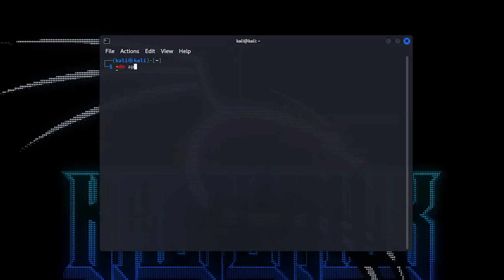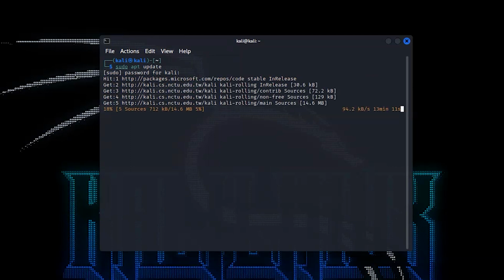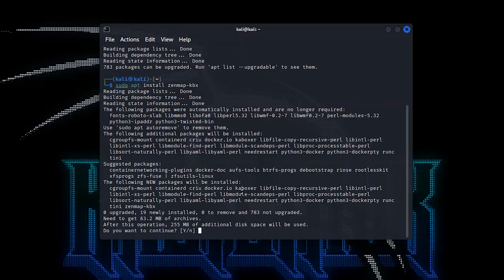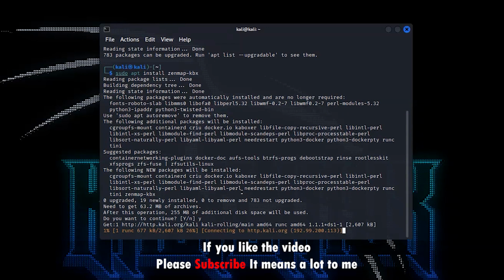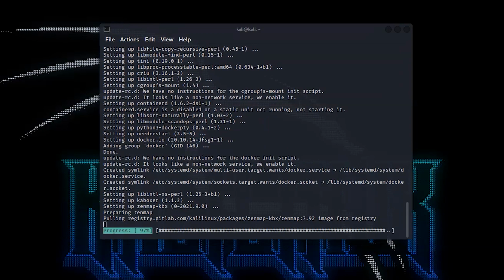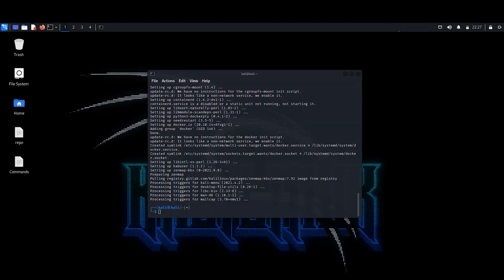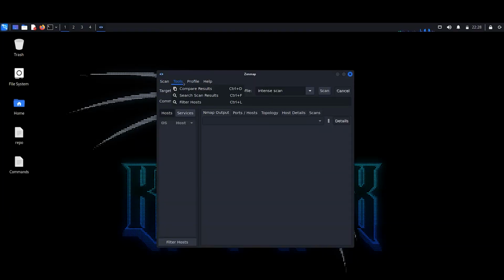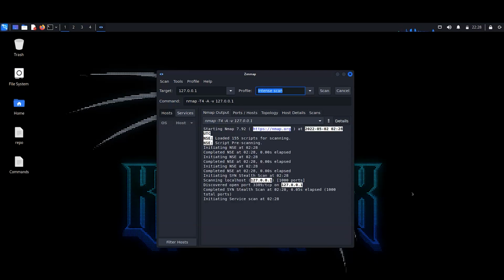How to Install Zenmap on Kali Linux 2022.1 ? | Step By Step | Nmap GUI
In this video, I will be showing you how to install Zenmap in Kali Linux Step by Step.

Commands
 sudo apt update
 sudo apt install zenmap-kbx